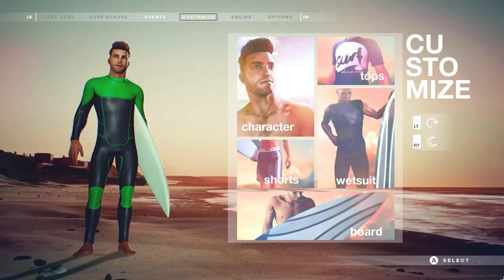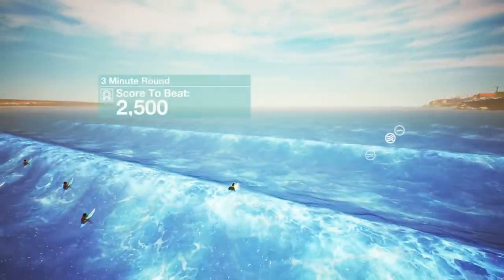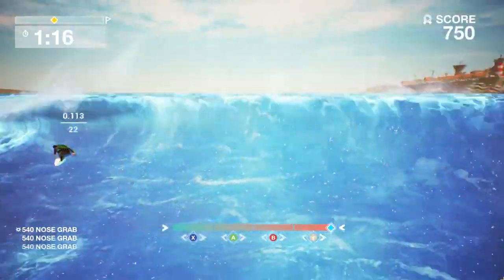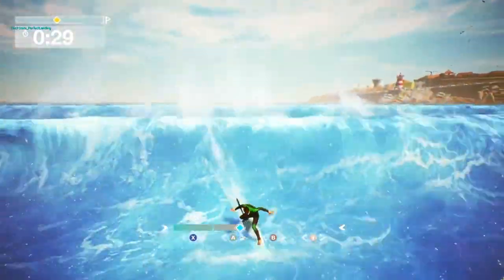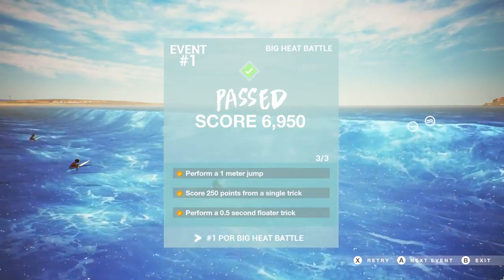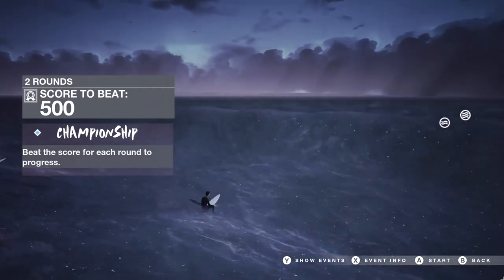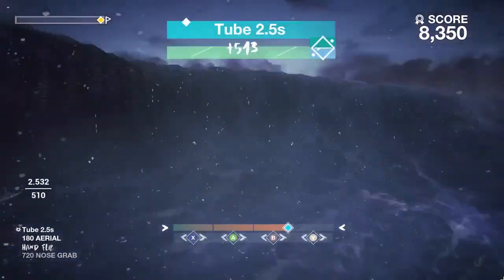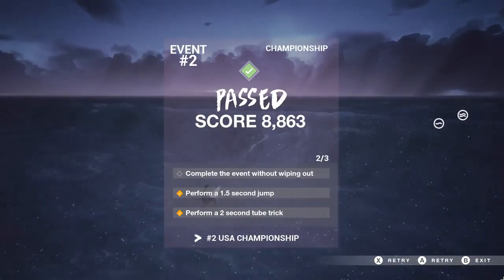Surf World Series Official Gameplay Reveal Video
Lead producer Jamie Fisher shows how you shred some waves in this game, as well as touches on customization options.

Follow GameTrailers for more!